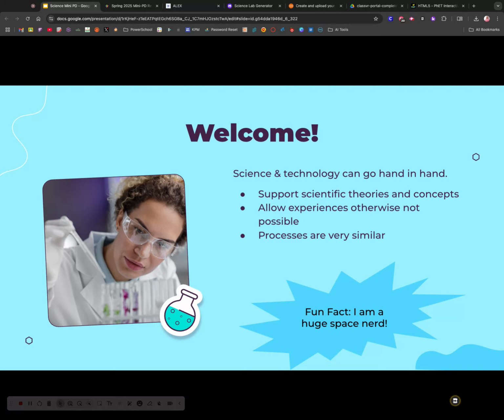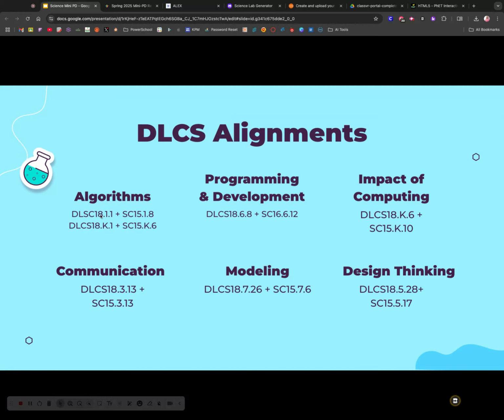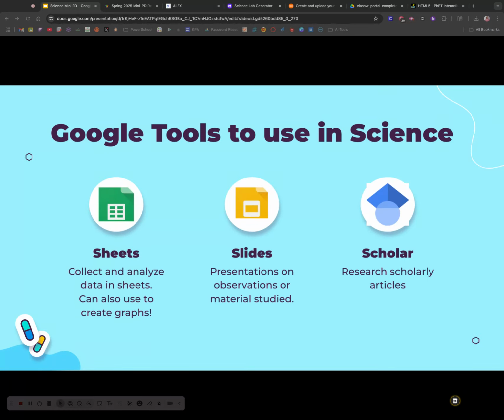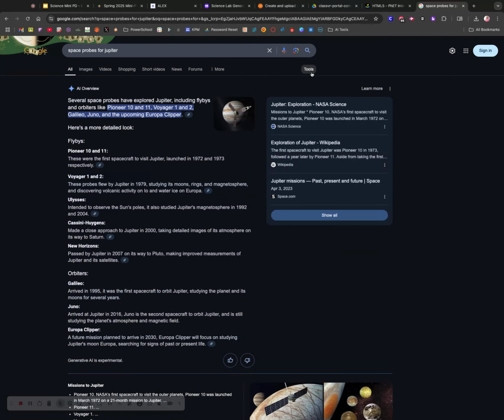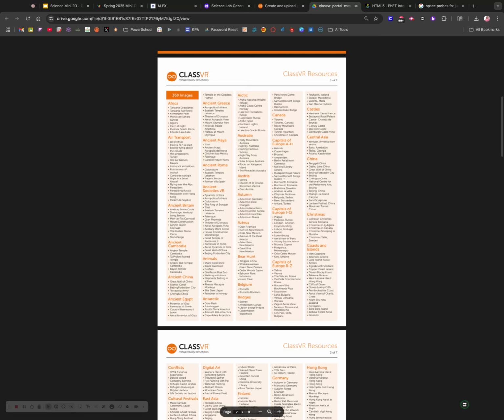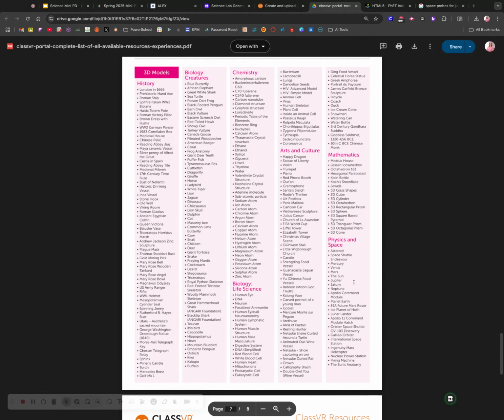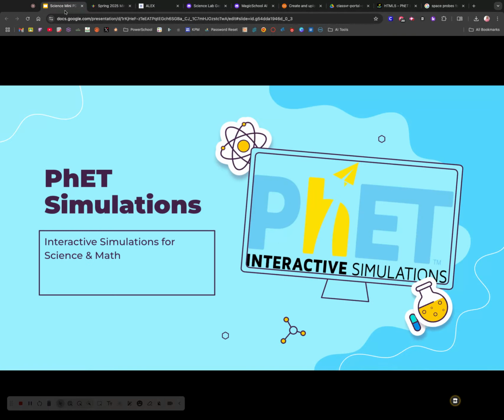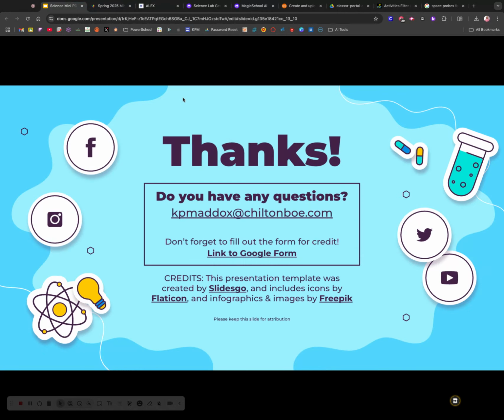Mini PD: Science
Technology tools to integrate in science curriculum in K-12 classrooms.